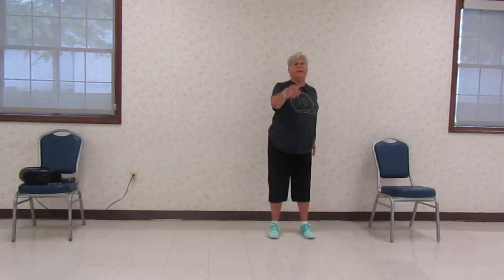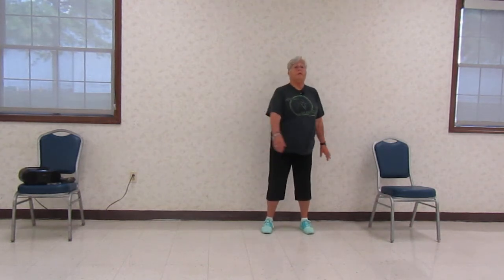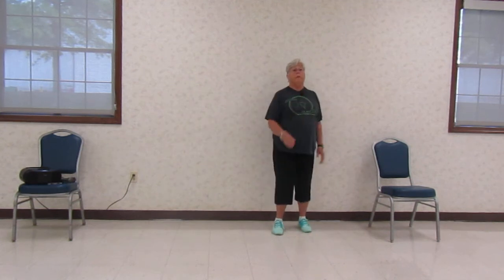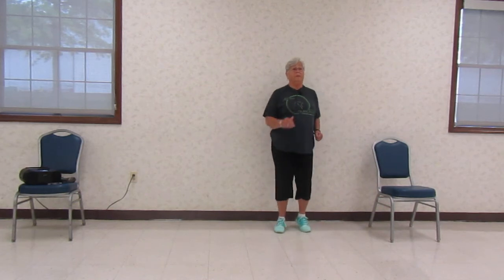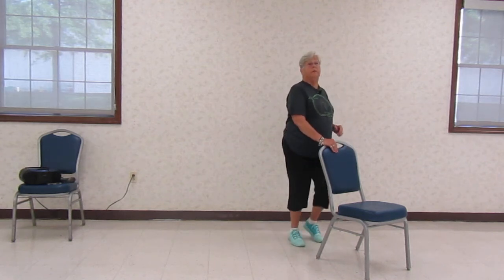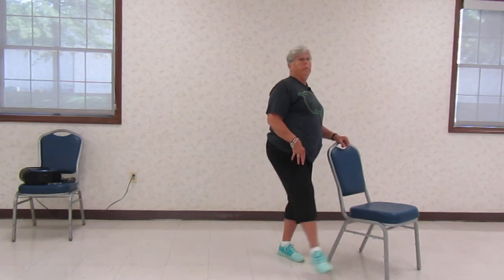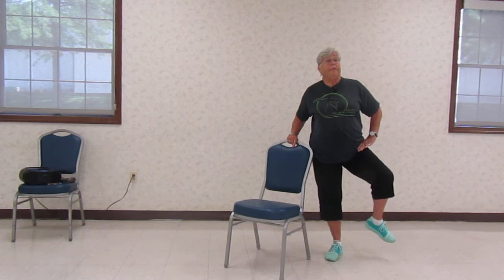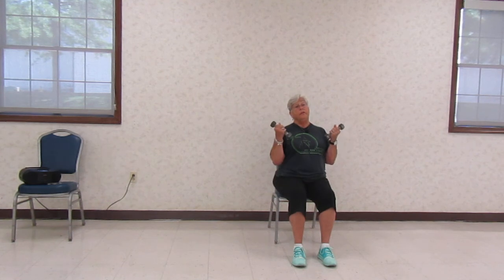Senior Exercise w/ Beth Parnin 6.18.2020 - Part I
Abbreviated Senior Exercise class led by Beth Parnin with a combination of exercises including Aerobic Standing exercises, chair exercises, stretching and more! Watch Part II for exercises using hand weights

for more Virtual Programming Opportunities!